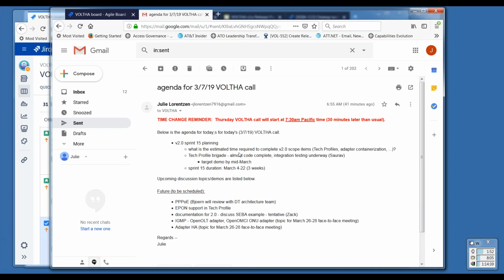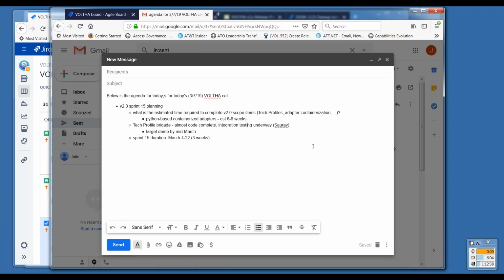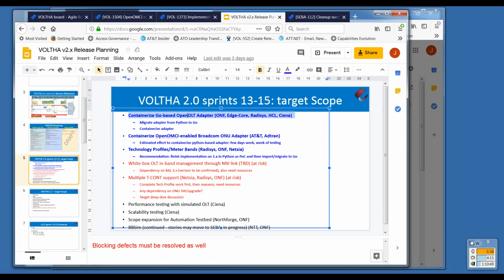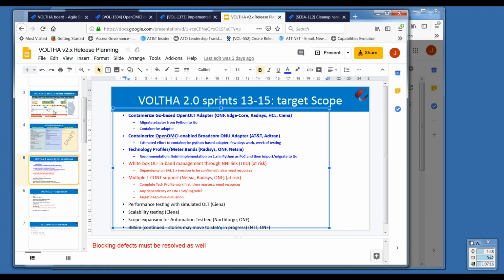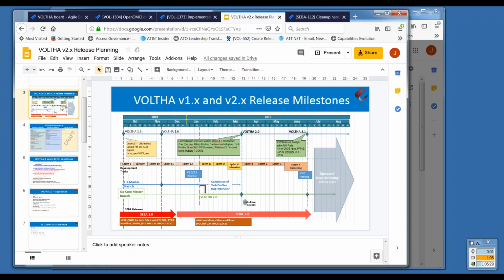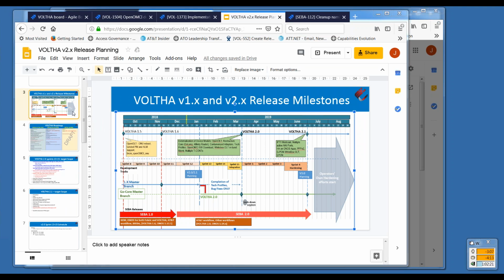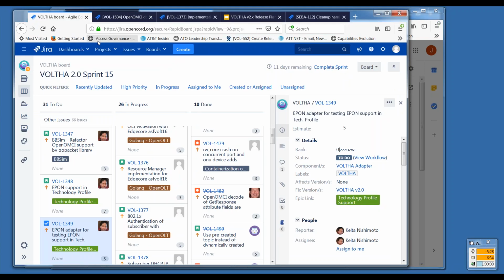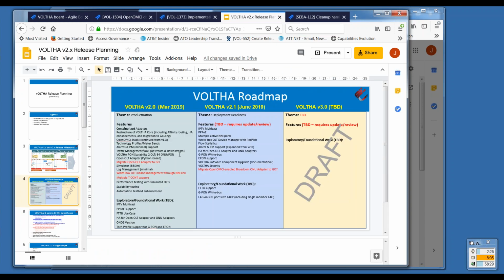2019 03 07 07 37 VOLTHA Meeting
3/7/19 VOLTHA meeting - v2.0 sprint 15 planning